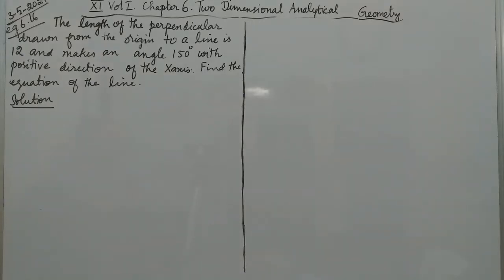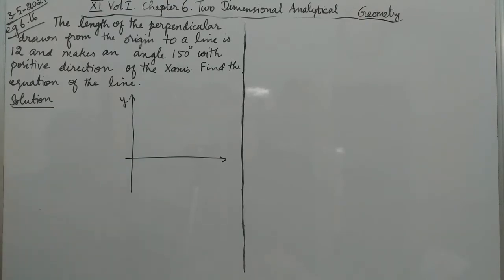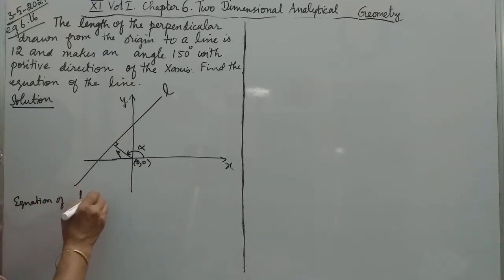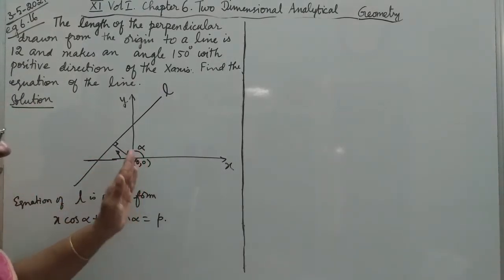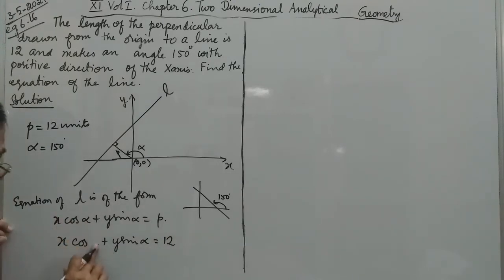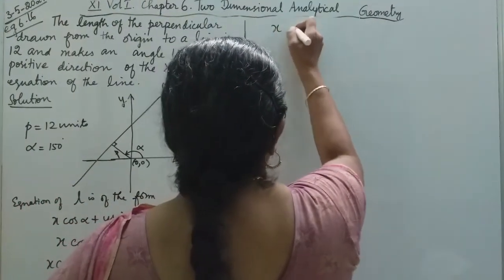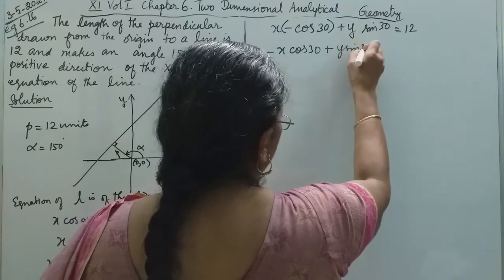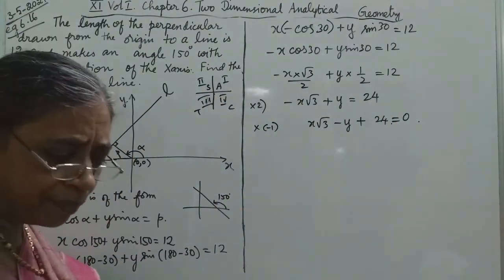MATHS WITH MAHAMUDHA : TN HSC +1 MATHS CLASS ROOM - Chapter 6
Chapter 6

Eg 6.16